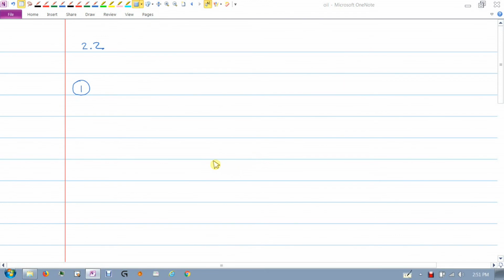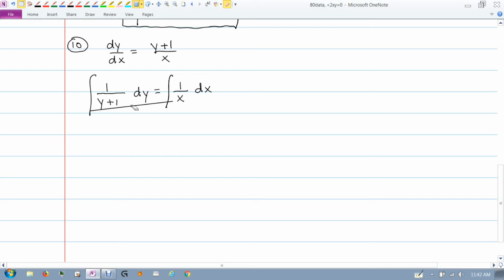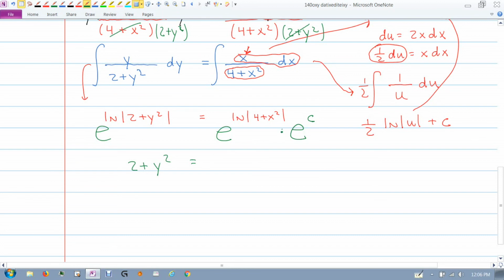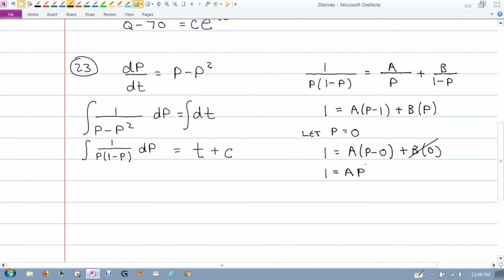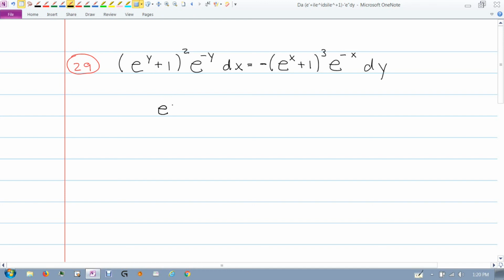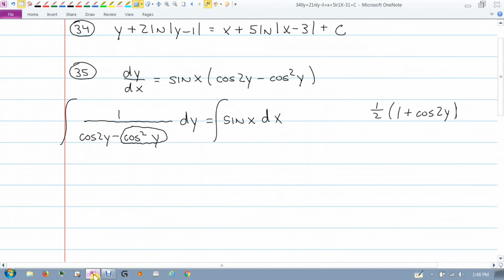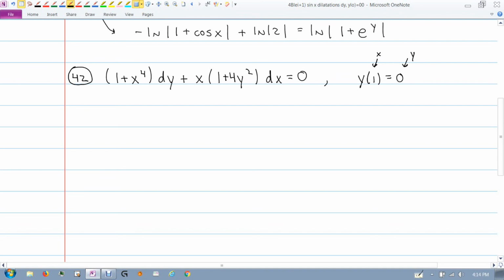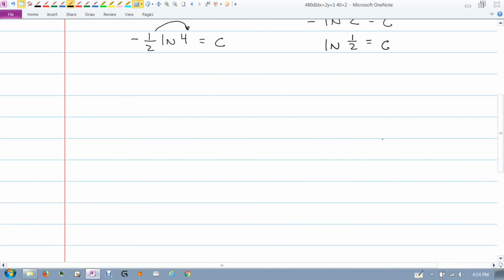2320 HW solutions 2.2 Separable Equations